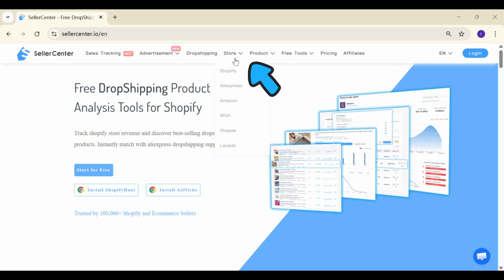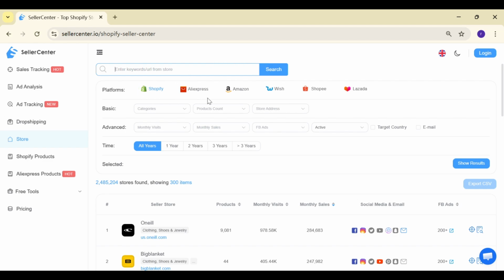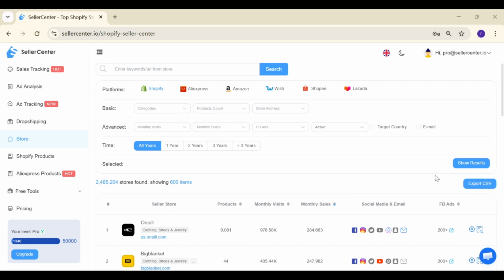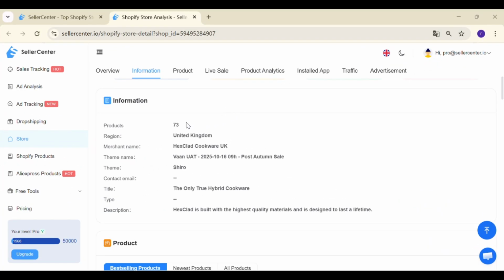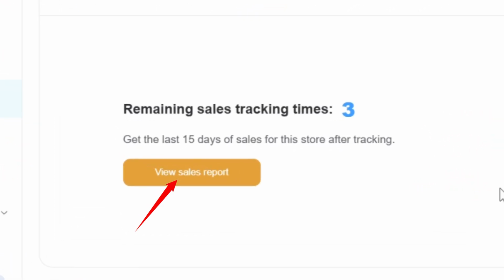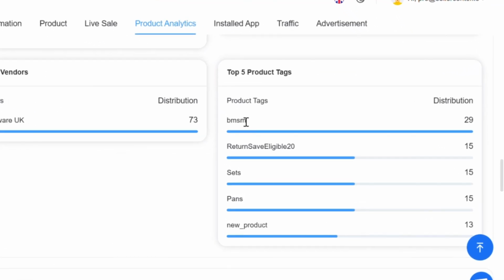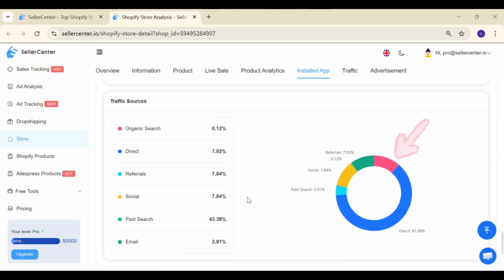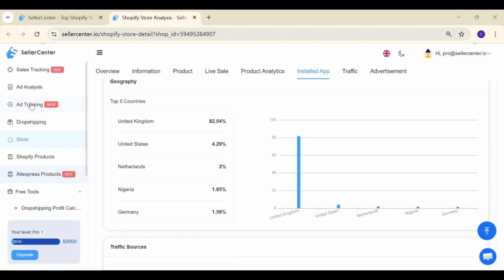How to Analyze ANY Shopify Competitor in Minutes | SellerCenter Store Database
Want to know exactly your Shopify competitors？
In this video, I'll show you how to use SellerCenter's Store Database to uncover any Shopify store's products, revenue, installed apps, and traffic sources — all in one place.

In this video, you'll learn how to:
🔍 Search and filter from 2.48 million Shopify stores
📦 Find a competitor's best-selling products and pricing
💰 Estimate any store's monthly revenue and sales volume
📊 Analyze product catalog structure and launch timelines
📱 Reveal which Shopify apps a store is running
🚀 Track website traffic, visit duration, and top traffic sources
📢 Monitor competitors' ad campaigns and creatives

If you're doing dropshipping, eCommerce, or Shopify, this tool can save you weeks of research.